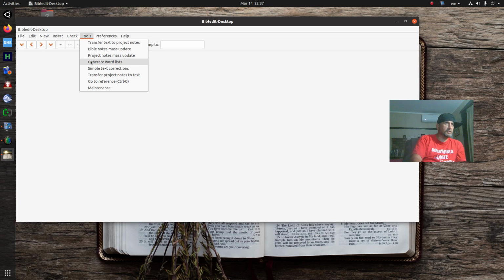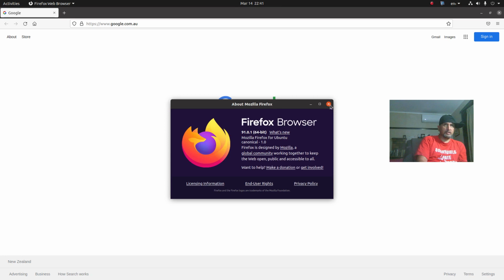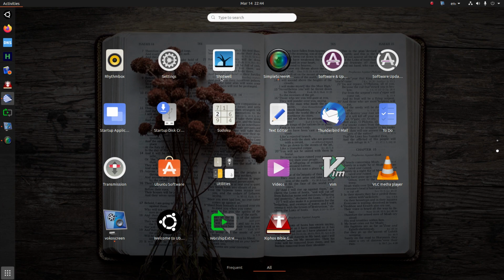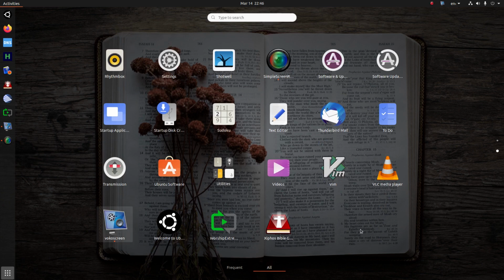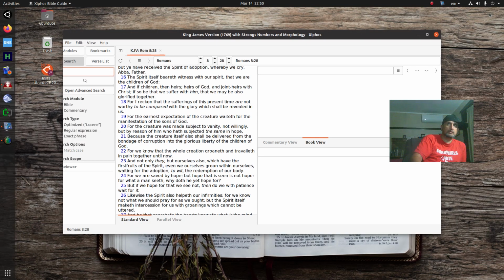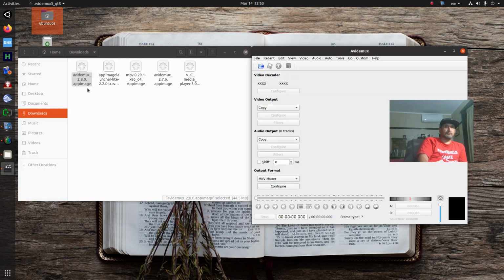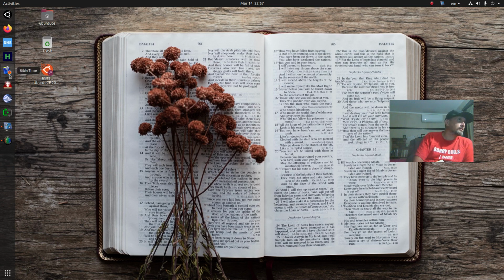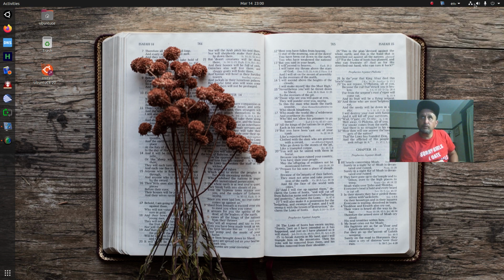Ubuntu for Christians?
Ubuntuce  - A new free Linux OS for Christians!
This video was created  while using an 8GB USB stick,downloading software via the Mate terminal, and
Virtual box 6.1 or 2 weren't used!
don't seem to work!
Ubuntu Christian Edition is a free, open source operating system geared towards Christians. It is based on the popular Ubuntu. Along with the standard Ubuntu applications, Ubuntu Christian Edition includes the best available Christian software. The latest release contains Gnome Sword, a top of the line Bible study program for Linux based on the Sword Project. There are several modules installed with Gnome Sword including Bibles, Commentaries, and Dictionaries. Ubuntu Christian Edition also includes fully integrated web content parental controls powered by Dansguardian.
A graphical tool to adjust the parental control settings has also been developed specifically for Ubuntu Christian Edition. The goal of Ubuntu Christian Edition is not to bring Christianity to Linux but to bring Linux to Christians.
Reviews:
navy christian:
It's basically the Ubuntu 12.04 install process. Nothing is really that different until it's finished with the basic install...